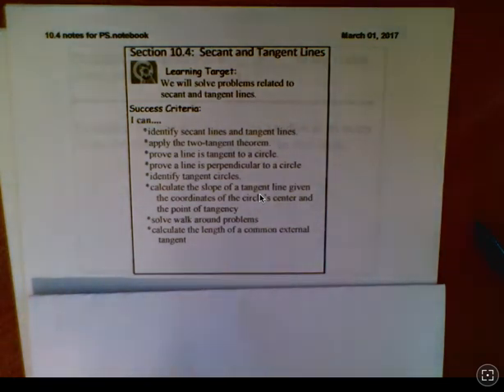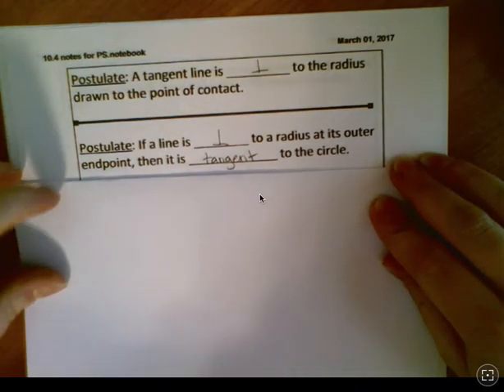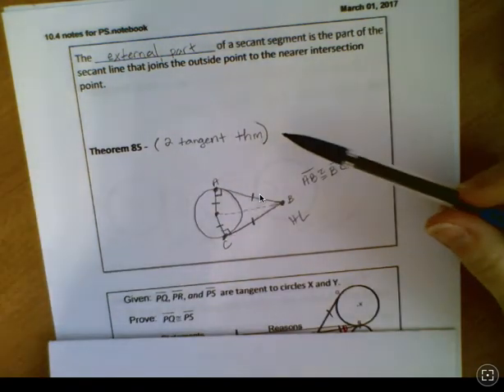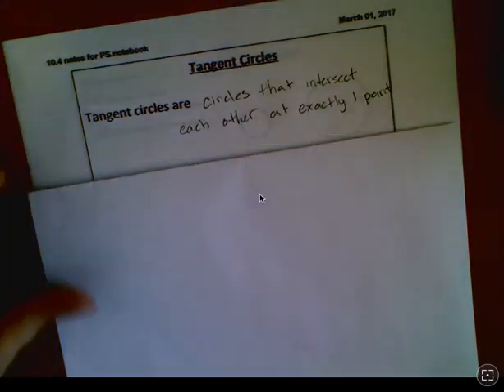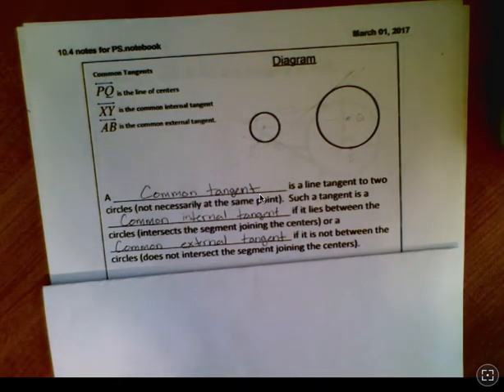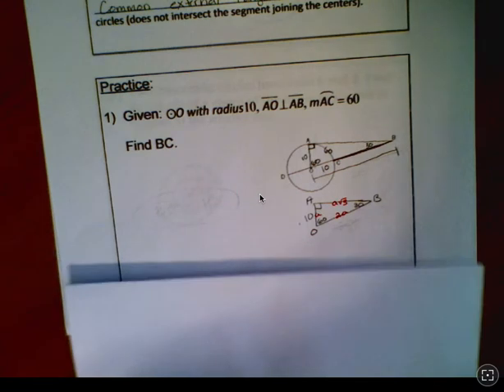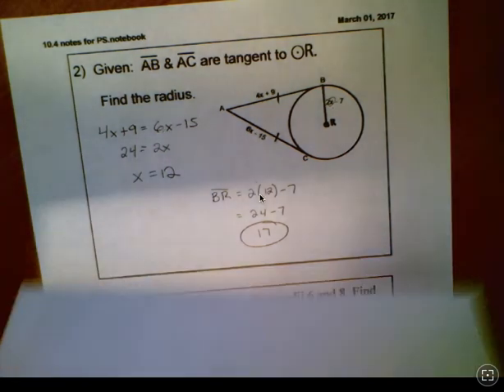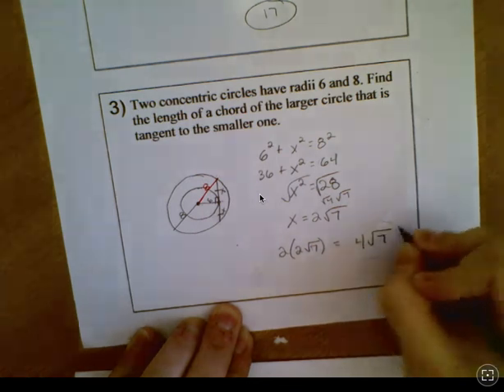10.4 day 1 notes